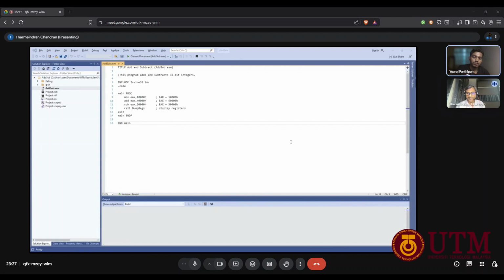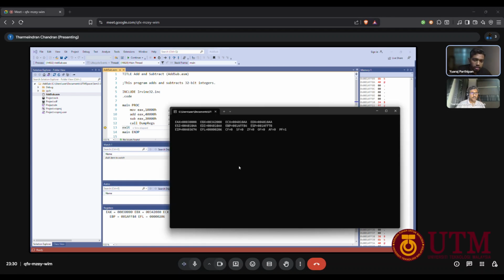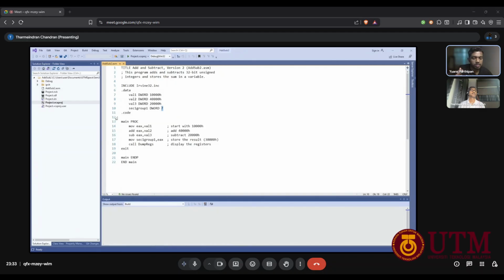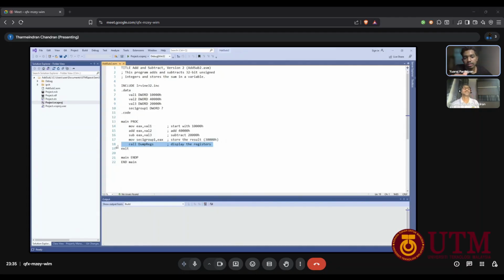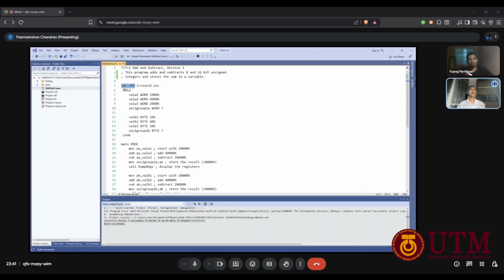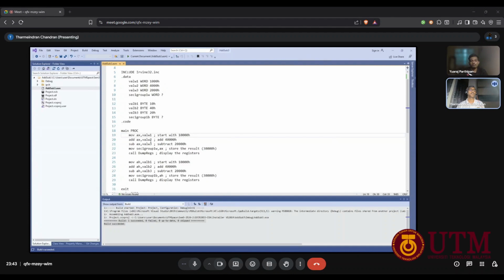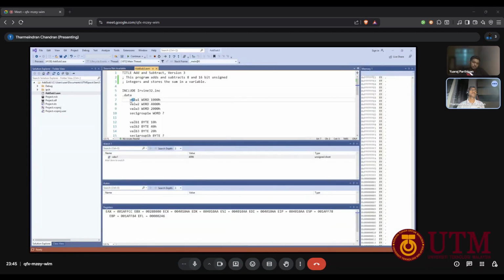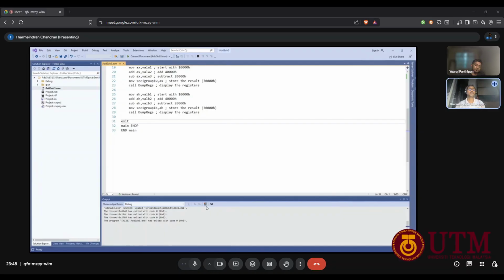SECR 2033 LAB 1: Programming 1: Assembly Language Fundamentals (Group 1)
By :
Yuaraj - SX241919ECRHF01
Tharmeindran - SX241900CSEHF01